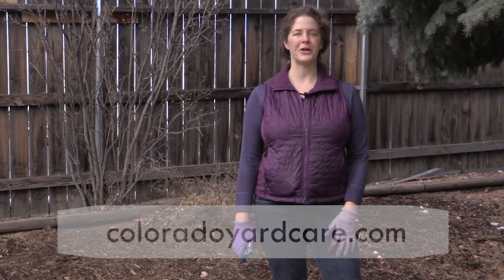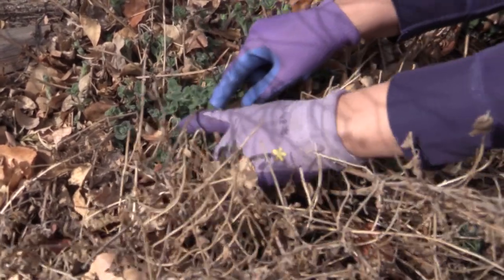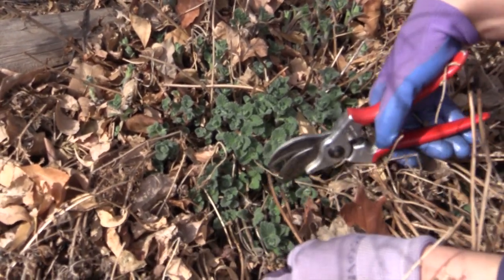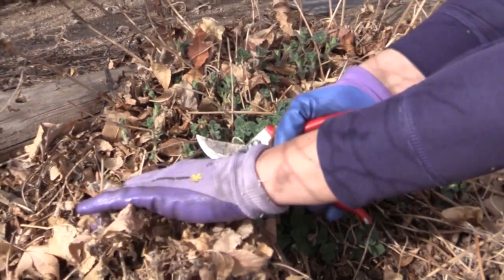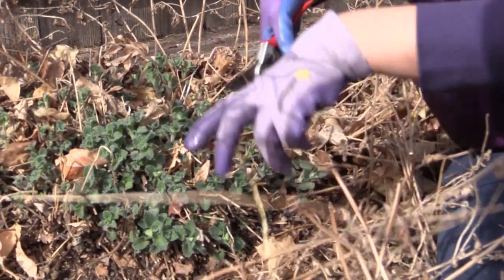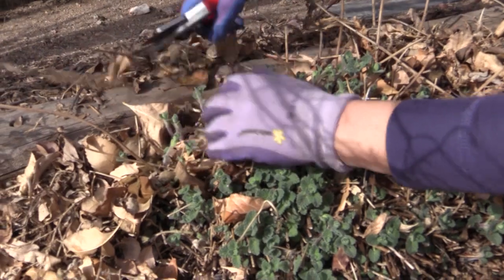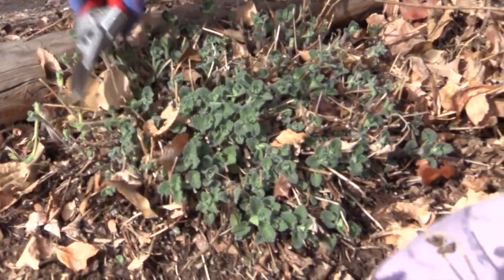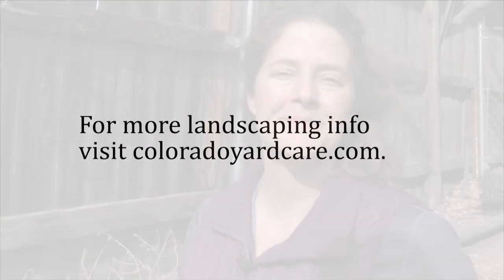How to Cut Back Catmint in Spring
Catherine, Horticulturist with Colorado Yard Care, demonstrates the best way to cut back the dead stems of catmint (Nepeta) in spring. This method can be used on a wide variety of herbaceous perennials to remove the old growth and make way for new leaves, stems and flowers.